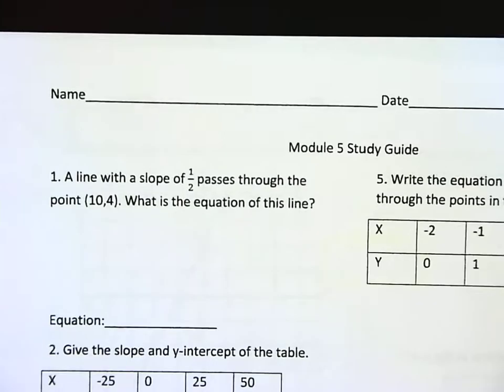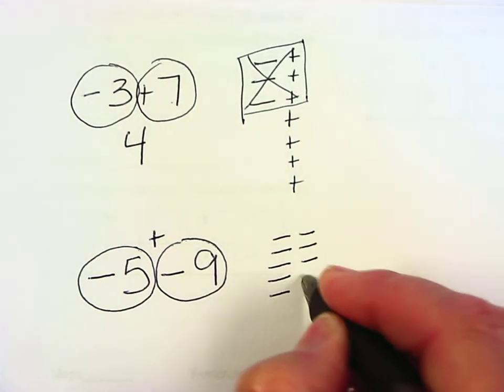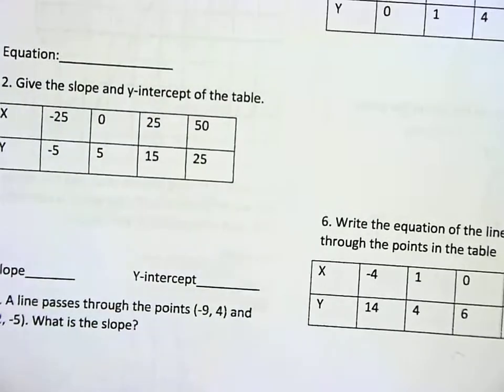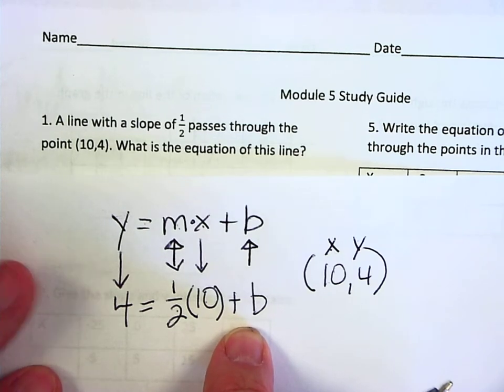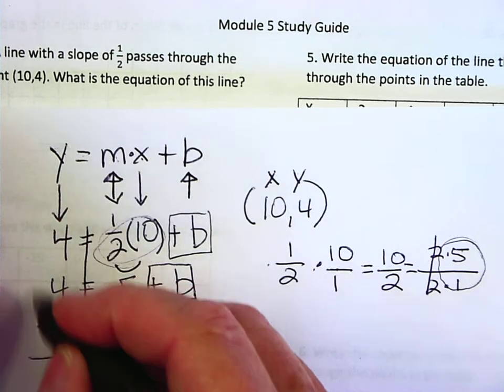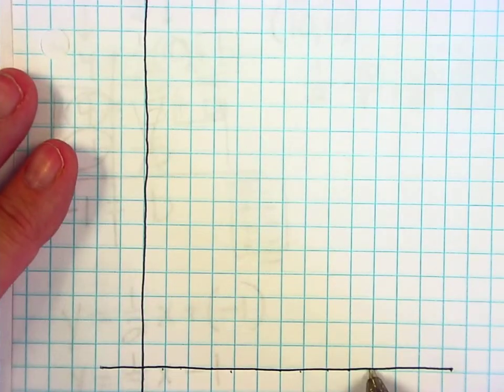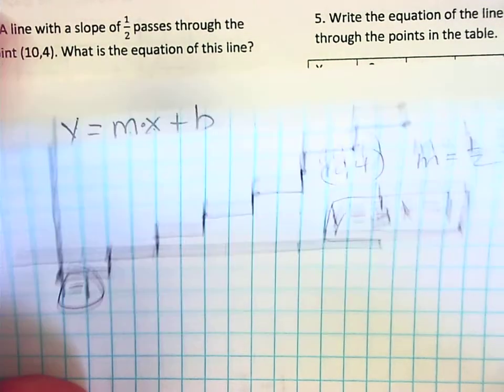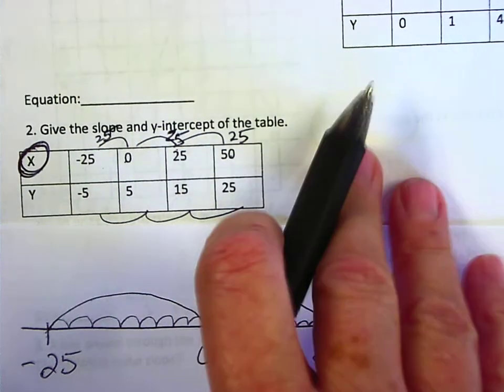Module 5 part one